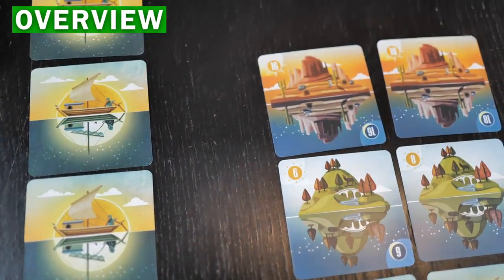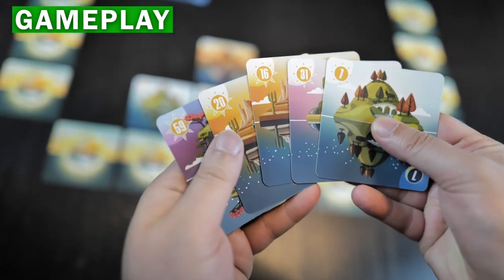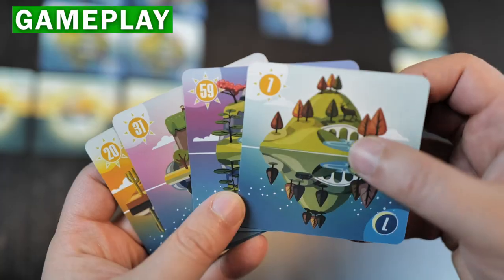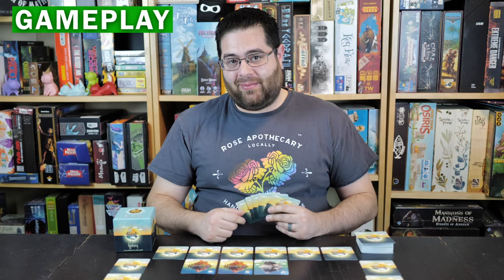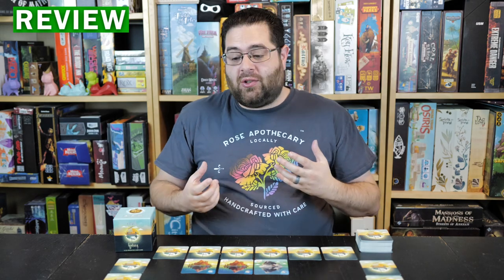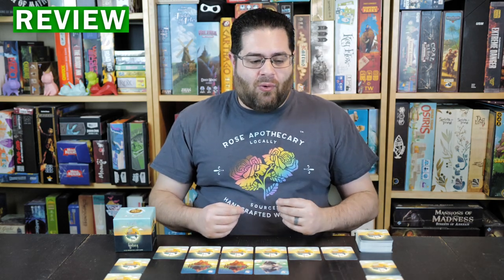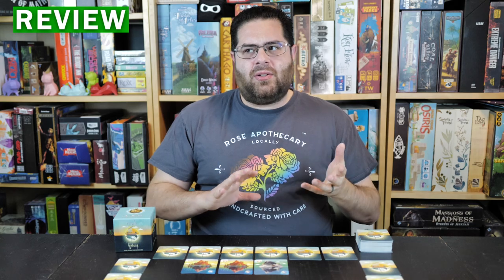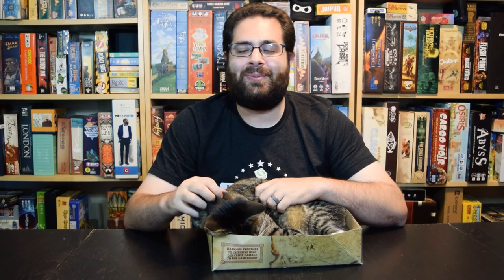Game in a Minute: Tranquility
Designer: James Emmerson
Artist: Tristam Rossin
Publisher: Lucky Duck Games